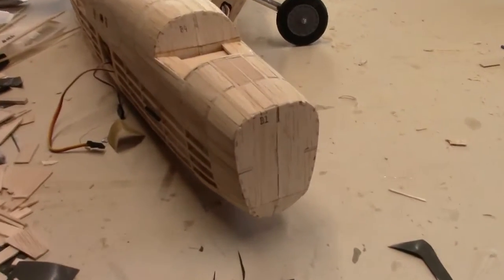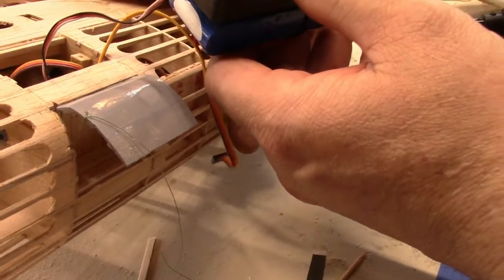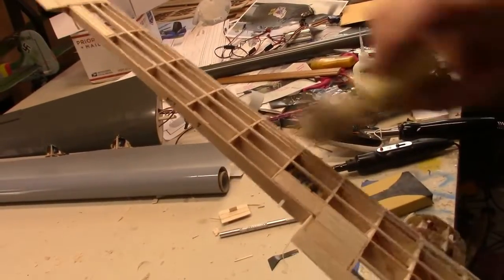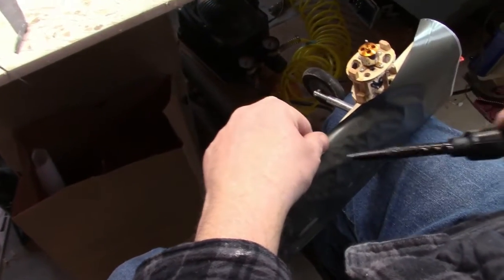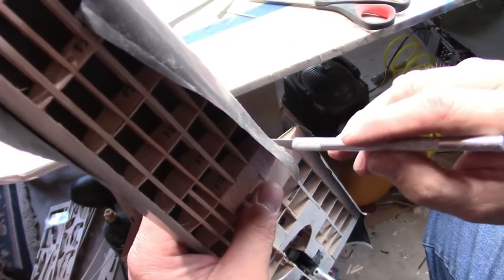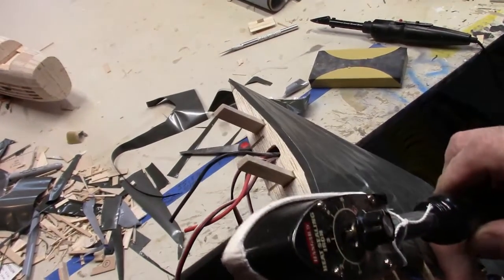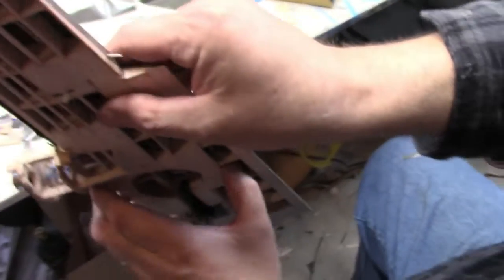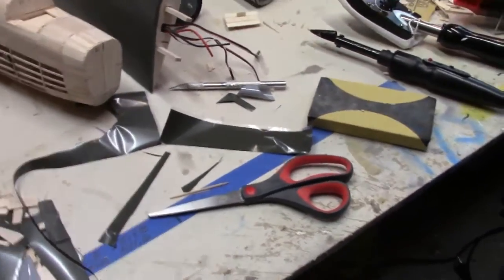Guillows B-24 rc update #4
the latest work on the B-24 with more building tips!